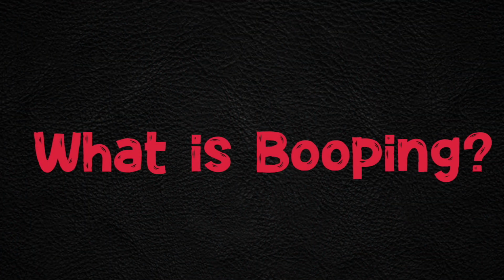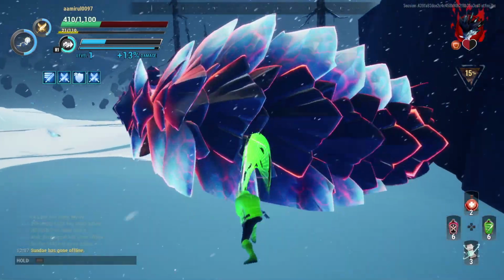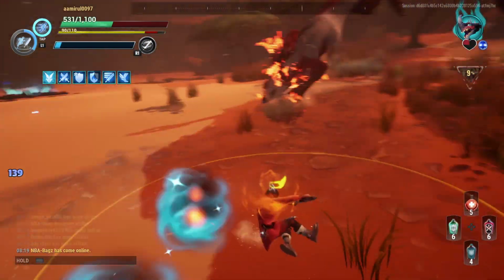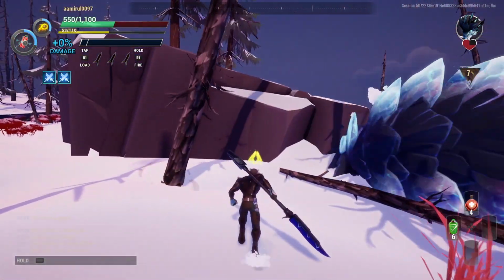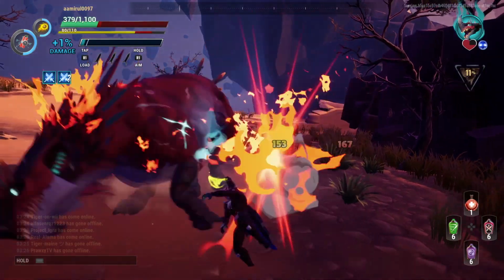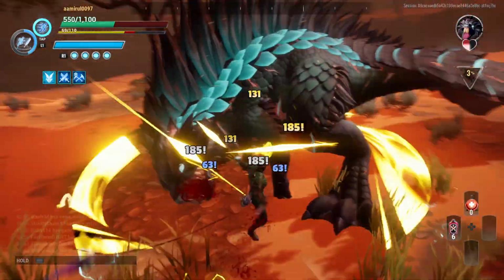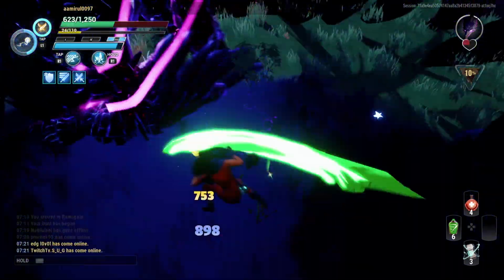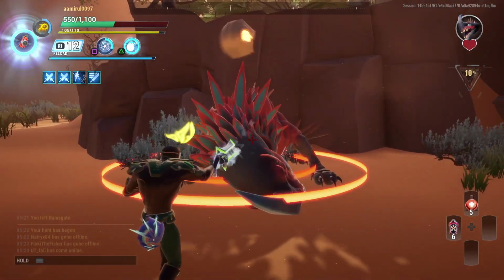Dauntless - How to Boop using all the weapons?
Here's a video tutorial on how to boop with all the weapons available.
Let me know if you guys need anything, more than happy to help!
Quick timestamps for you lot!
1:05 - Axe
1:48 - Sword
2:54 - Hammer
3:31 - Pike
5:10 - Chain blades
6:24 - Strikers
7:38 - Repeaters

If you wish to support me, use the creator code in any epic games store: aamirul